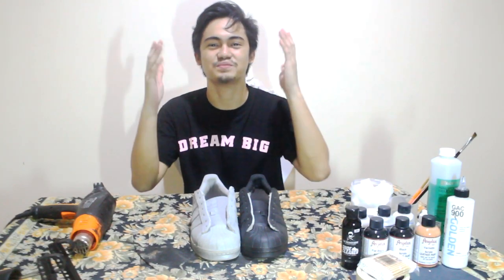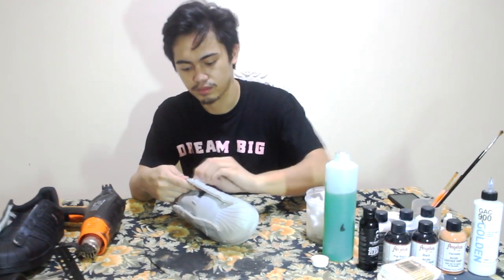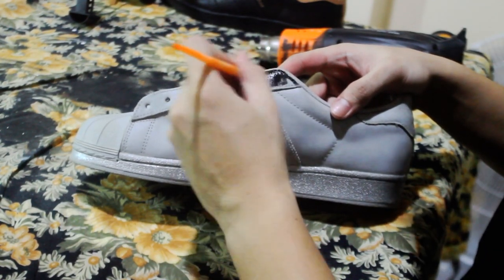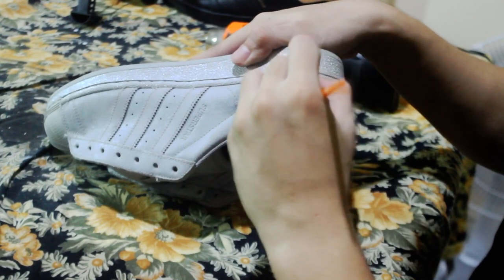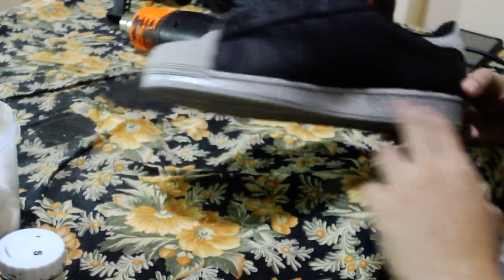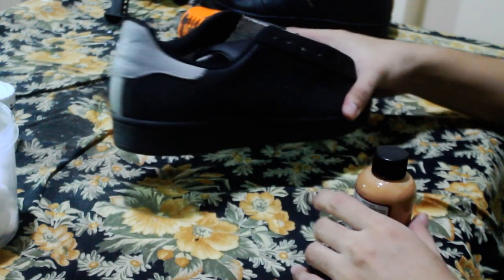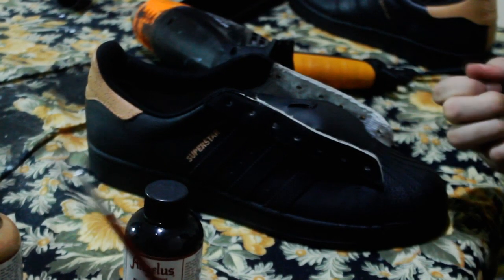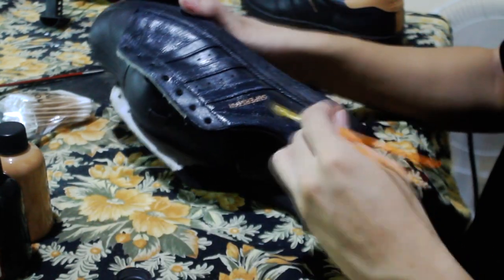Custom Sneakers: Adidas Superstar || Lxkxs Jxxn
My name is Luke John L. Panaguiton. I'm a registered nurse by profession but I decided to pursue my passion and love for shoes by starting up The Sneaker Nurse.

I've always had so much love for shoes and the stories behind them. I taught myself how to clean, restore and to some extent, customize shoes all ForTheLoveOfSneakers.

In this video, I'll be customizing a pair of Adidas Superstars while sharing to you guys what I know. I'm still learning, but hey, that's what makes it fun- the journey.

Hope you guys enjoy my first video! Much love to y'all! ❤️

FOLLOW "THE SNEAKER NURSE"

If you like the shirt I'm wearing you can get one from the B. I. G. Clothing Co.
Shout out to my cousin Leumel Renzo for helping me out with my first video!

Stay safe guys! Much love! Jesus loves you! ❤️